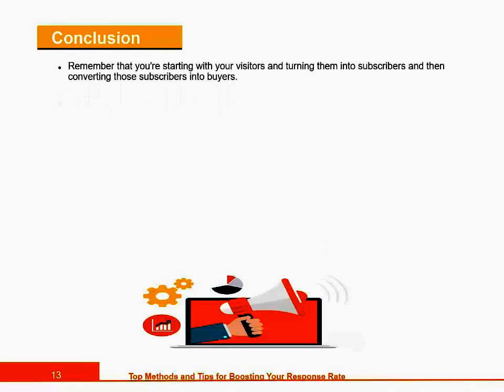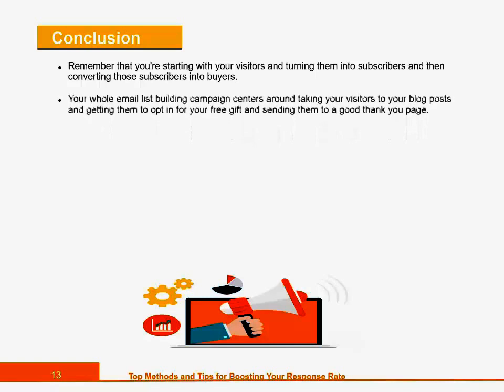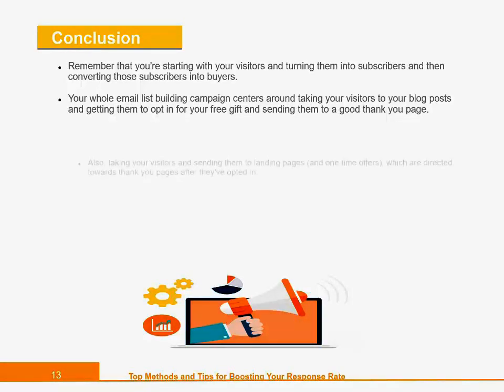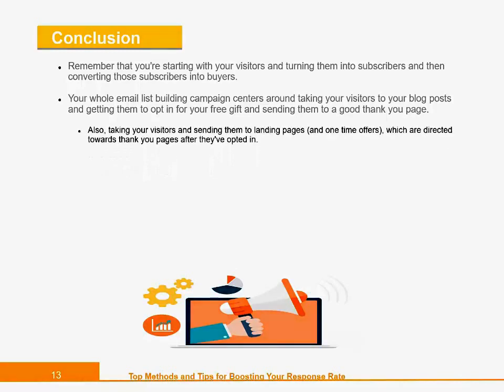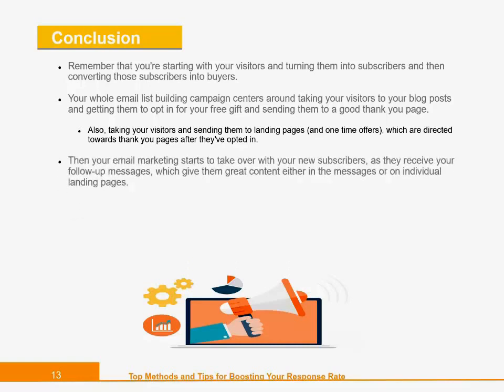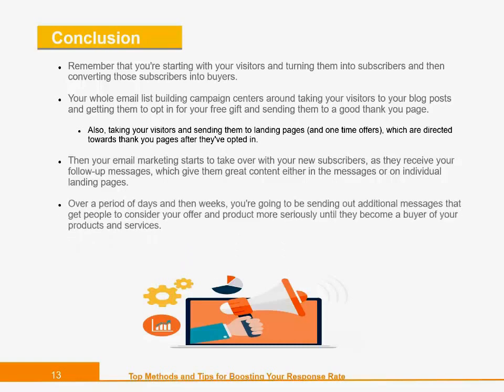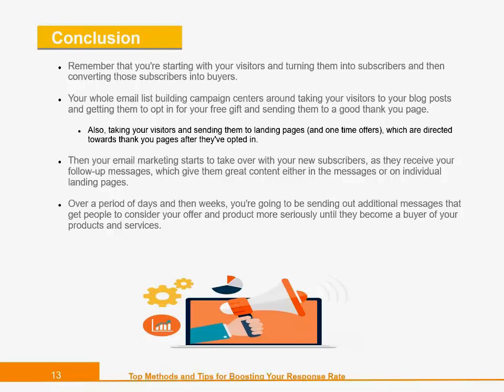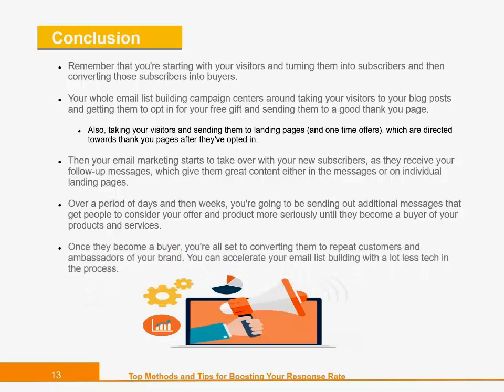Turning Your Visitors to Subscribers